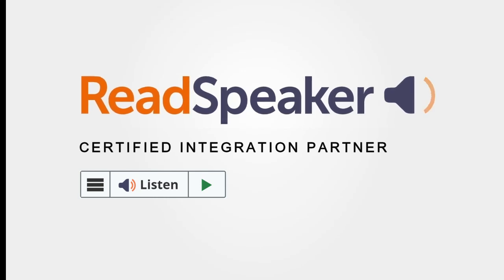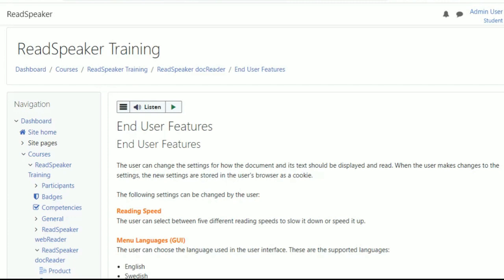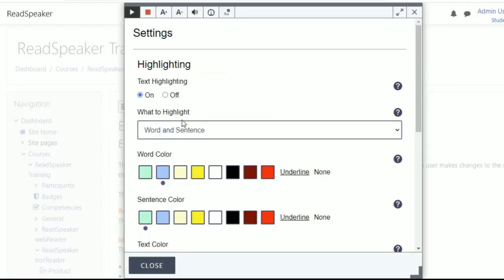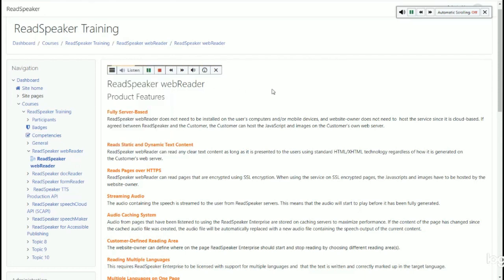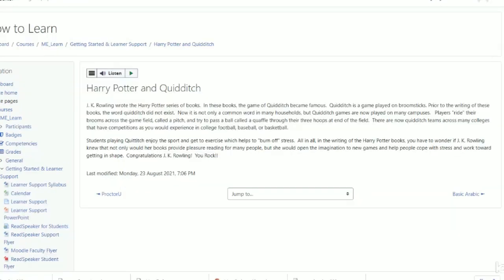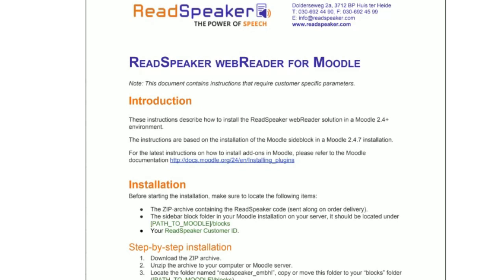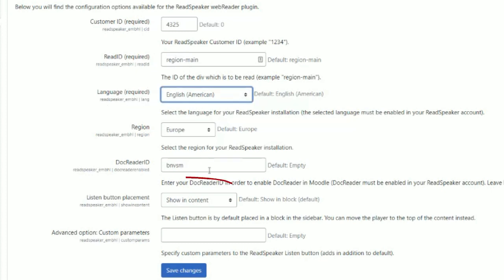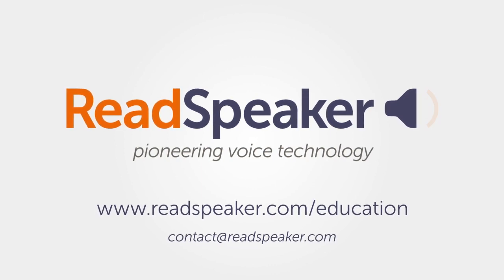ReadSpeaker for Moodle: Integration Guide & Advanced Accessibility Tools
Enhance your online learning environment with text-to-speech! In this video, we explore how the ReadSpeaker for Moodle plugin automatically speech-enables your course content.

From technical installation for admins to focus tools like Page Mask for students, discover how to make Moodle more inclusive and accessible with just a few clicks.

###  Video Chapters
0:00 - Introduction to ReadSpeaker for Moodle
0:23 - How to integrate TTS into your Moodle environment
0:35 - Locating the Listen Button (Block vs. Top placement)
0:41 - Synchronized Highlighting: Following along with audio
0:47 - End-User Features: Volume, Speed, and Navigation
1:08 - Customizing Highlighting and Scrolling settings
1:20 - Click and Listen functionality
1:32 - Text Mode: A clutter-free reading experience
1:43 - Enlarge Text for better concentration
1:55 - Product Features: Cloud-based (No installation required)
2:04 - Focus Tools: Using the Page Mask
2:17 - Offline Learning: Downloading MP3 versions
2:27 - Text Selection: Translation and Dictionary tools
2:45 - Technical Implementation: Zip archive and Moodle database
3:24 - Configuring the Plugin: Customer ID and Language settings
3:49 - Site-wide activation vs. Individual courses

###  Key Benefits for Moodle Learners

ReadSpeaker turns Moodle into a multi-modal learning hub:

* *Bimodal Learning:* Listening while reading with synchronized highlighting is proven to improve comprehension and memory retention.
* *Clutter-Free Reading:* *Text Mode* allows users to strip away distracting web elements and view content in their preferred font and color scheme.
* *Enhanced Focus:* The *Page Mask* and *Enlarge Text* tools help students with ADHD or visual impairments focus on specific lines of text.
* *Mobile & Offline Access:* Since it's cloud-based, it works on any device. Students can also download *MP3 files* of their lessons to study anywhere, even without internet.

###  Administrator Setup Guide
Implementation is a straightforward one-time process:
1. *Download:* Get the ReadSpeaker zip archive from moodle.org or your customer portal.
2. *Install:* Unzip and copy the folder to your Moodle `/blocks` directory.
3. *Upgrade:* Run the Moodle database upgrade to install the plugin.
4. *Configure:* Enter your *Customer ID* in the Block Management section and choose your display preferences (Side block or Top of page).

### FAQ

*How do I add the ReadSpeaker button to every page in Moodle?*
Add the ReadSpeaker block to your Site Home. In the block configuration settings, set the "Page contexts" value to "Display throughout the entire site."

*Do students need to download software to use ReadSpeaker in Moodle?*
No. ReadSpeaker is a 100% cloud-based (SaaS) solution. It runs directly in the web browser on any computer or mobile device without any user installation.

*Can ReadSpeaker translate Moodle content?*
Yes. When a user highlights a portion of text, a pop-up menu appears allowing them to translate the selected text into another language or look up definitions in the integrated dictionary.